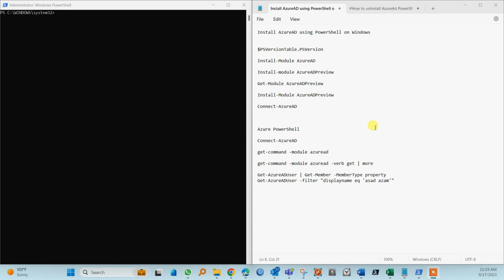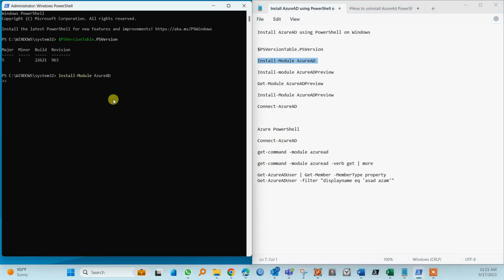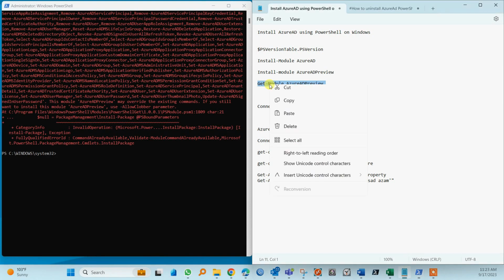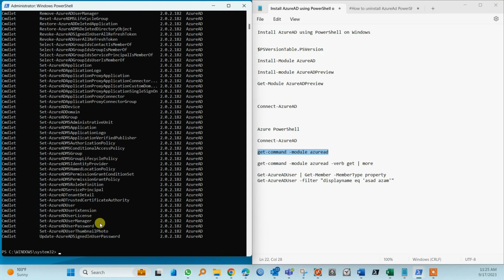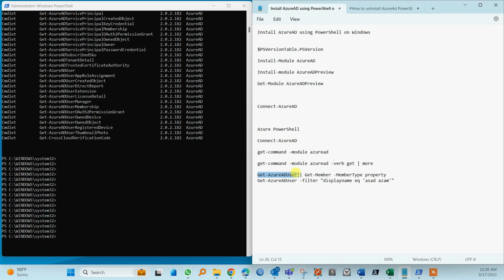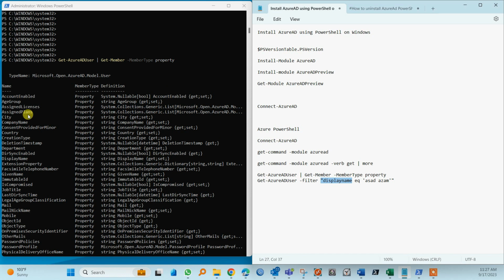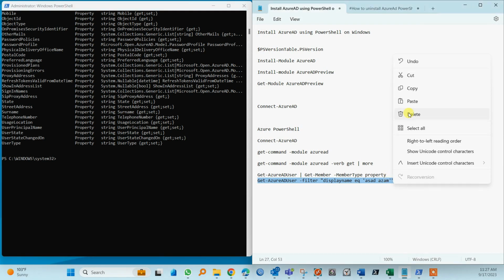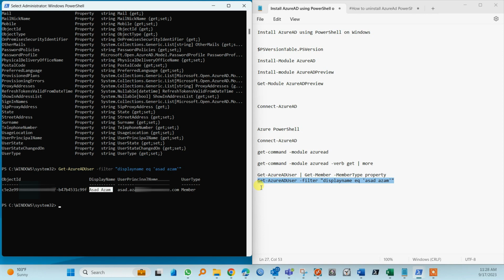Connecting and Installing Azure AD in PowerShell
This video will show how to install the required module and connect to Azure AD so you can manage your Azure Active Directory service from PowerShell.

- How does PowerShell connect to Azure Active Directory?
- How do I connect to Azure Active Directory?
- How do I install Azure AD connect PowerShell?
- Which Microsoft Azure Active Directory AD PowerShell command must you run?
- How to Connect to Azure AD Using PowerShell?
- How to install the Azure Active Directory PowerShell Module.
- Connect to Azure Active Directory PowerShell in Easy Steps.
- How To Connect To Azure In PowerShell (And Azure AD).
- Azure Active Directory PowerShell for Microsoft Office 365.
Install AzureAD using PowerShell on Windows

$PSVersionTable.PSVersion
Install-Module AzureAD
Install-module AzureADPreview
Get-Module AzureADPreview

Connect-AzureAD
get-command -module azuread
get-command -module azuread -verb get | more

Get-AzureADUser | Get-Member -MemberType property
Get-AzureADUser -filter "displayname eq 'your name'"

azure active directory module for windows powershell,
install azure ad module powershell,
powershell connect to active directory with credentials,
microsoft azure active directory module for windows powershell download,
powershell connect to azure ad,
connect-azuread,
connect-msolservice,
connect to office 365 powershell,
Connecting to Azure AD in PowerShell,